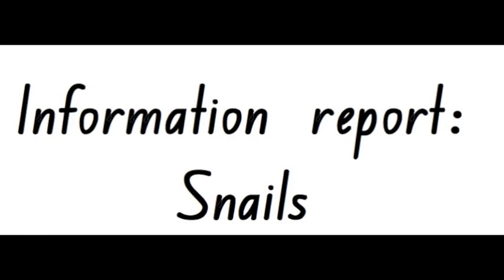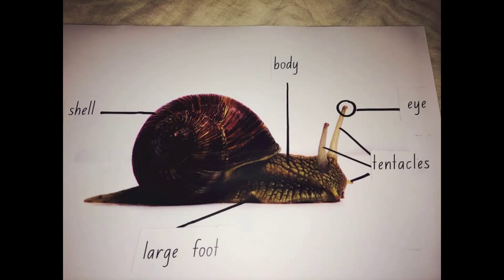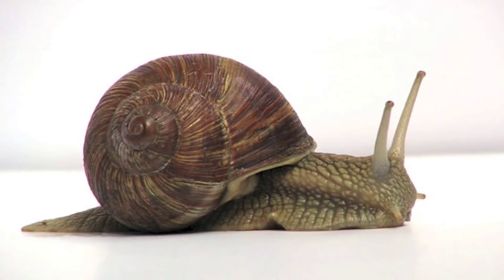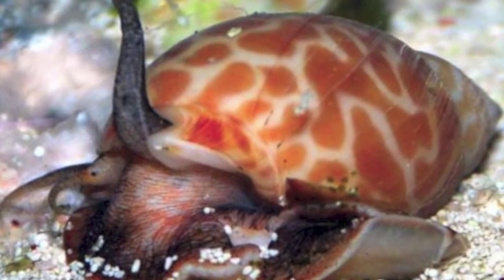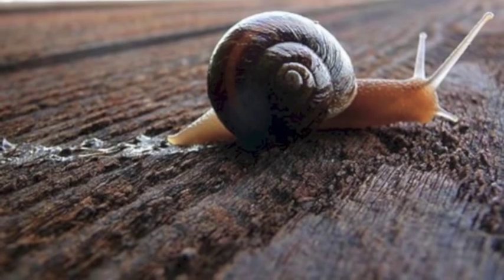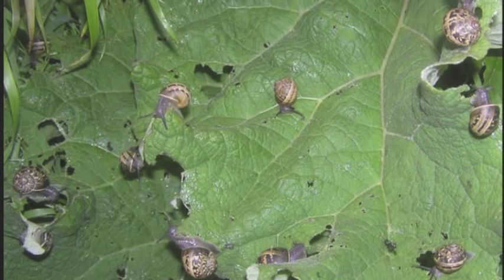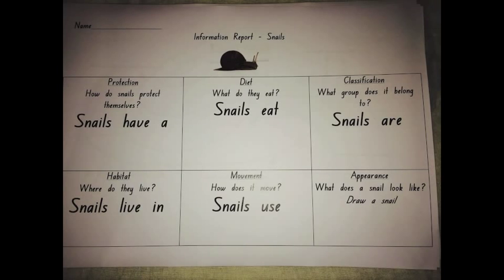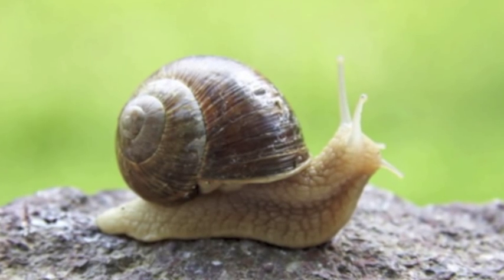Snail information report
This video was designed as a teaching tool / prompt for the unit Schoolyard Safari - snails. It also breaks from the traditional idea (and old syllabus approach) that information reports must be written.